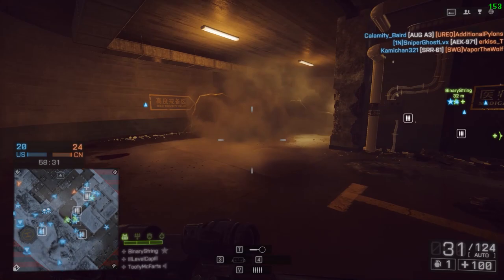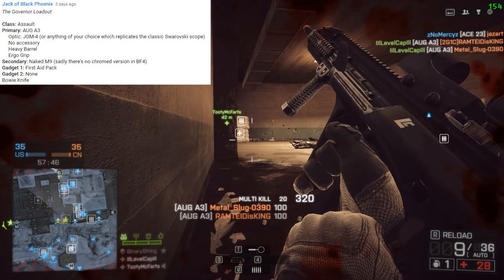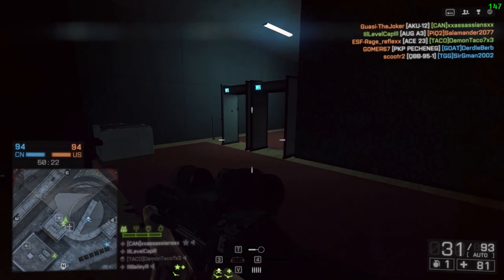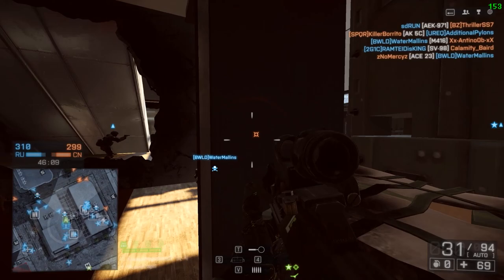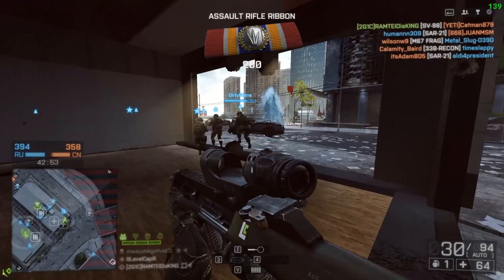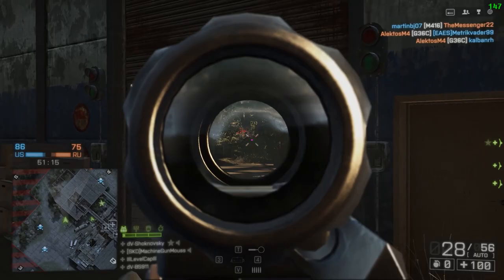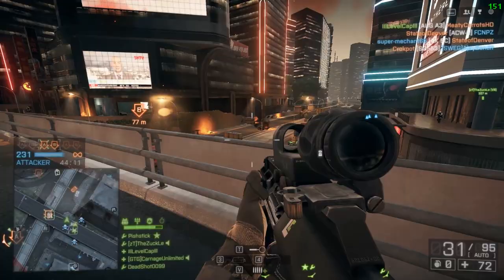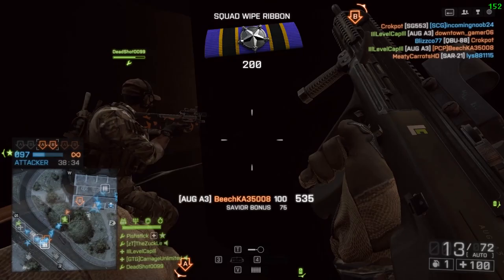Loadout The Governor AUG A3 Walking Dead Style | Battlefield 4 Assault Rifle Gameplay